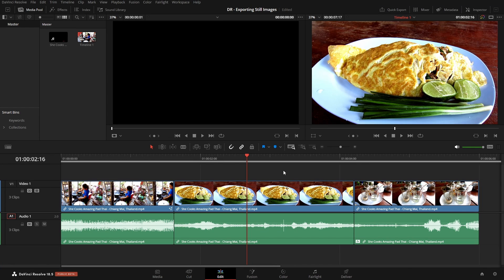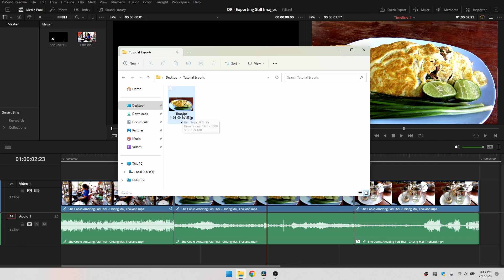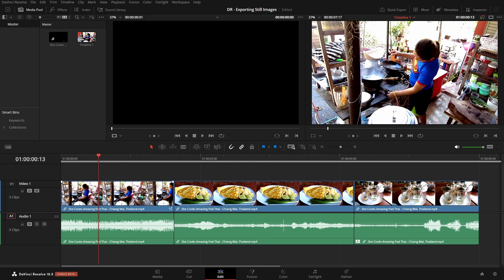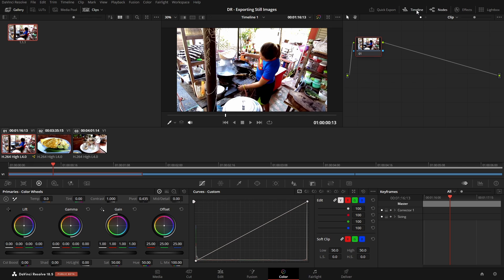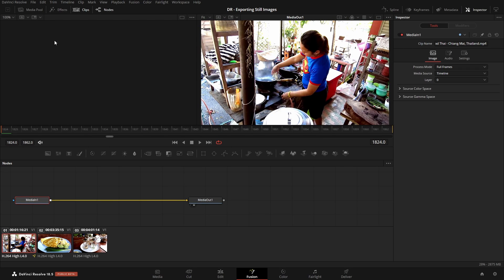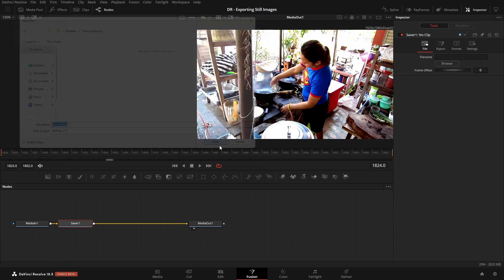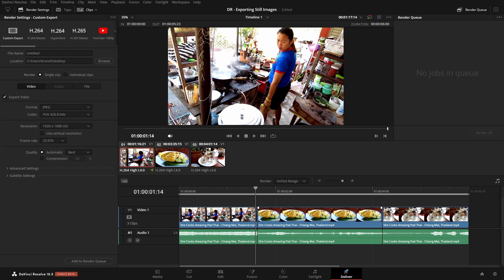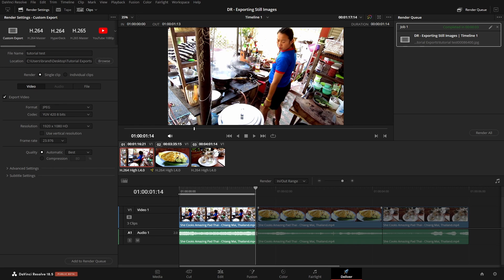Davinci Resolve 18.5 | How to Save Images from Video Clip Frames [ Saving Thumbnails, jpg, png,... ]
In this tutorial we take a look at several different methods of saving still images from frames within DaVinci Resolve 18.5.  Also covered is a new, quicker method that was introduced in this latest version of Resolve!

For information on one-on-one web training in DaVinci Resolve, please visit my